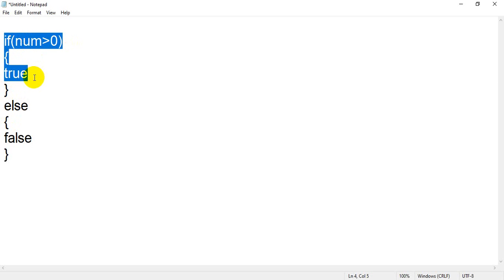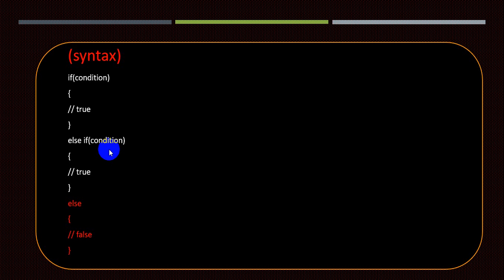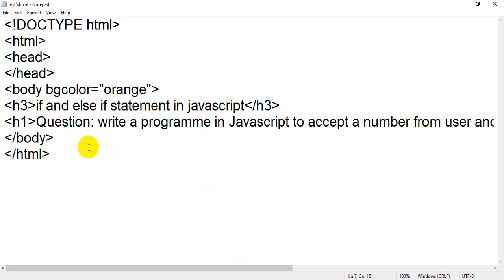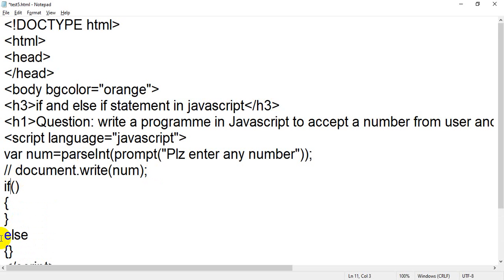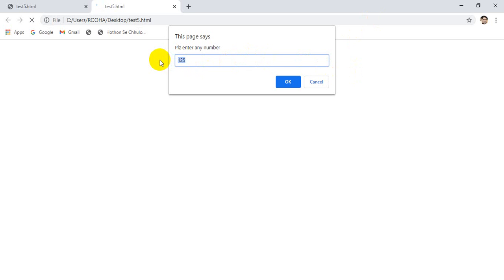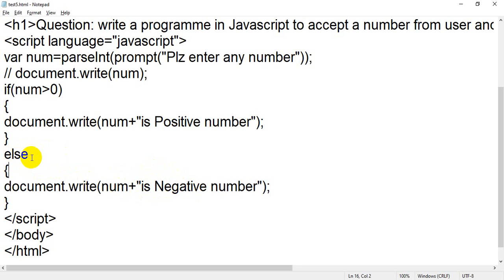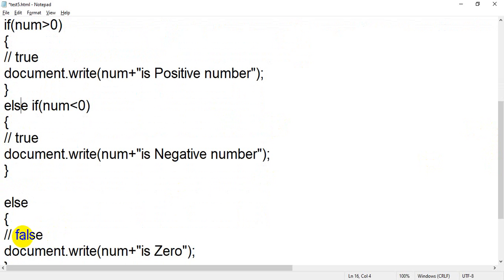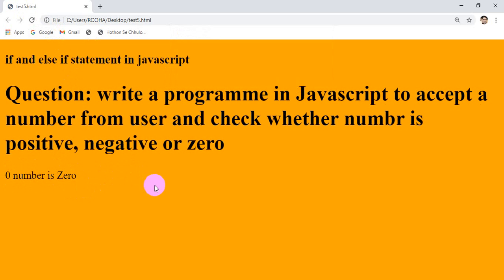IT STD-XI IF ELSEIF AND ELSE STATEMENT IN JAVASCRIPT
JAVASCRIPT IF, ELSEIF AND ELSE STATEMENTS